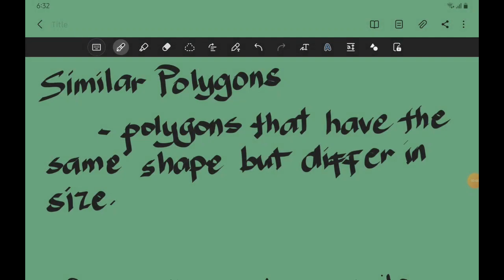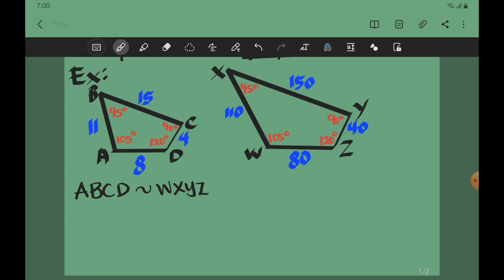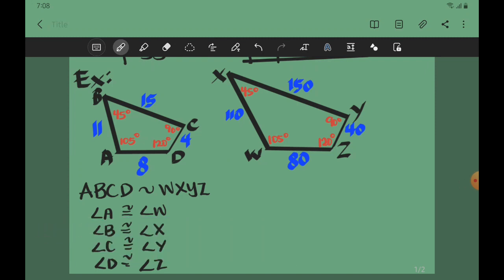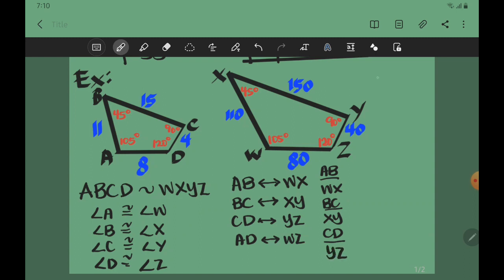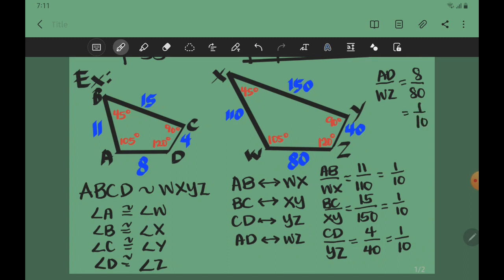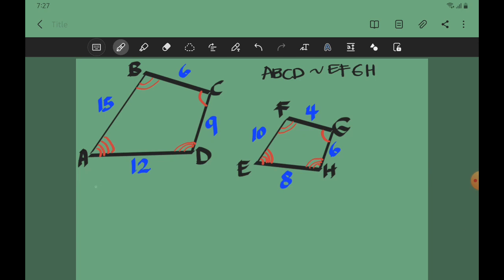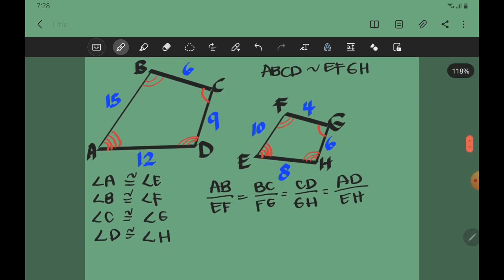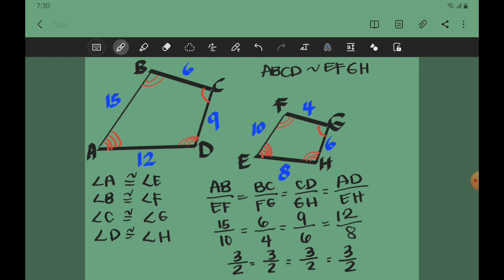Similar Polygons and its Characteristics